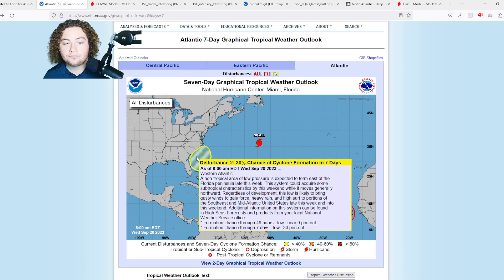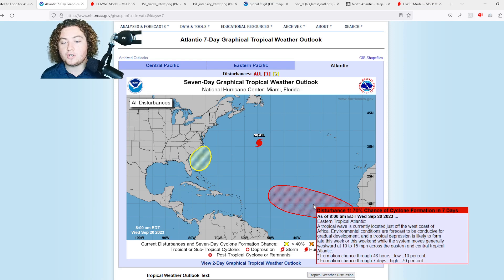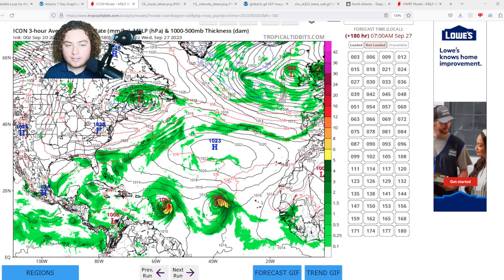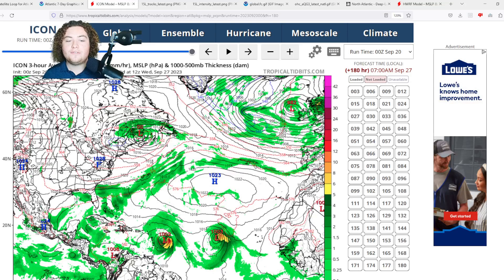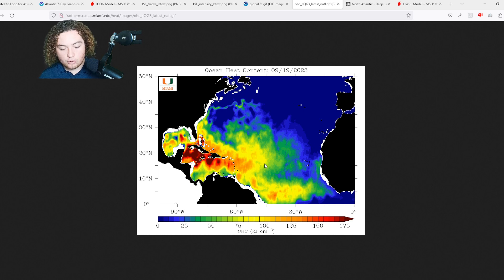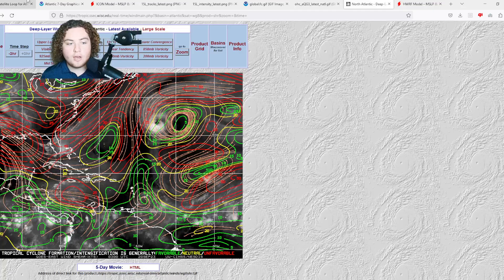Models Show Massive Shift To The West! Tropical Cyclone To Develop And Impact The Caribbean!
Also, LISTEN TO LOCAL OFFICIALS, They know better than I do about preparations!

Hurricane Nigel has formed in the MDR and has winds of 90 MPH and a pressure of 975 mb. It is expected to strengthen into a major hurricane in the next few days!

A new AOI has been tagged by the NHC with a 70% chance of formation down the road! Recent model guidance is showing that a hurricane is possible and could impact the Lesser Antilles and move into the Caribbean Sea! Will keep you updated!

Another AOI was tagged by the NHC as a potential threat to the Carolinas! It currently has a 30% chance of development and is in a decently good environment to do so.

We are now looking at several tropical waves that have recently peaked my interest and the conditions surrounding them. Right now, the waters are the warmest they have ever been and the Ocean Heat Content has been absolutely insane. On the southern tip of Florida, at the Everglades National Park, a temperature reading of 100.2° was recorded! This is a US record for how warm the waters are in the Atlantic! Compared to July 2020, the OHC is much more expansive and will allow for much more fuel for tropical storms and hurricanes to form, especially in the Caribbean Sea and Gulf of Mexico!

NOAA just issued their new 2023 Atlantic Hurricane Season forecast! They are calling for an active hurricane season, matching what everyone else has been saying! They expect 14-21 named storms, 6-10 hurricanes, and 2-5 major hurricanes!

Colorado State University put out their latest prediction of the 2023 Atlantic Hurricane Season! It is now calling for an active season with 18+ named storms with 9 hurricanes and 4 major hurricanes! The Weather Channel recently updated their Hurricane Season forecast and are now calling for 20 named storms with 9 hurricanes and 5 major hurricanes! I will keep you updated!